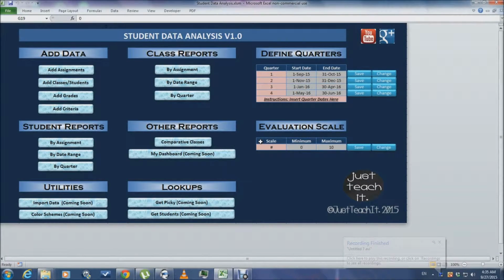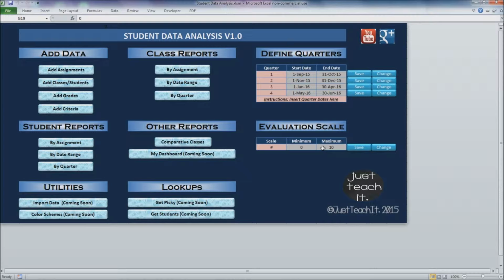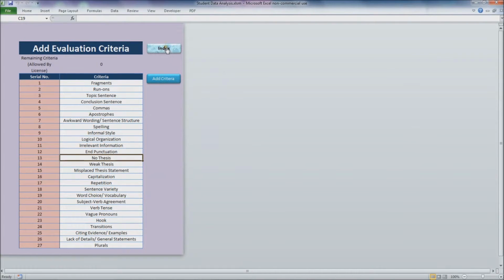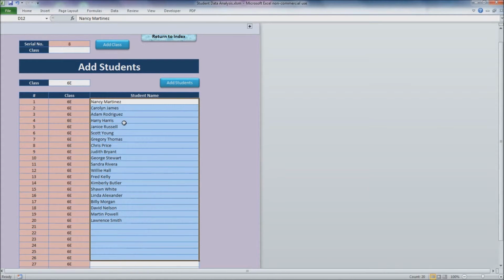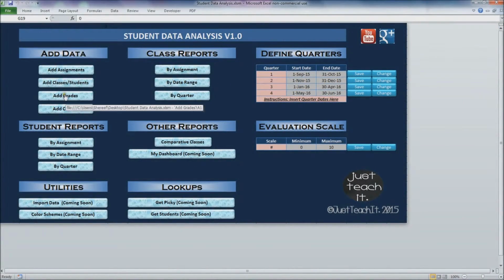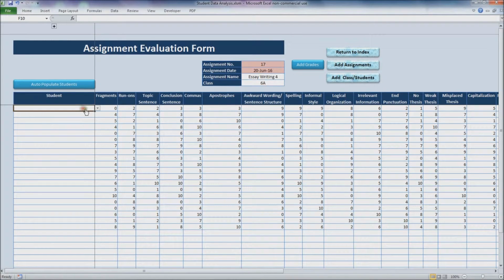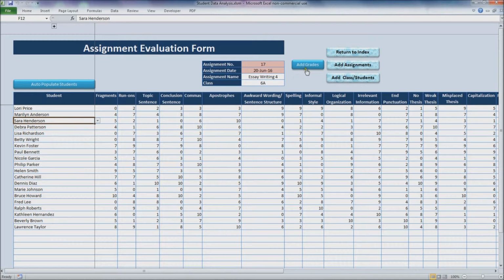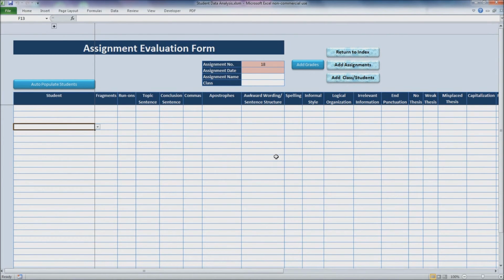Student Data Analysis V 1.0 - Tutorial 2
Our second tutorial will take you through the data entry screens of our application. Once you are done watching you should be able to Add Evaluation Criteria, Classes, Students and Evaluation Points to the application hence readying you to use the reports provided by the application.

If you like this application make sure you buy it